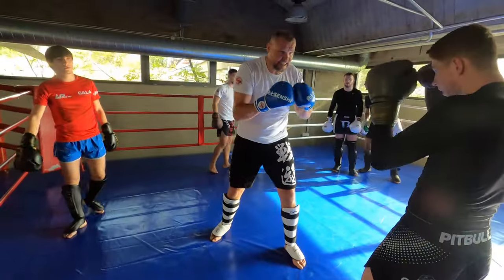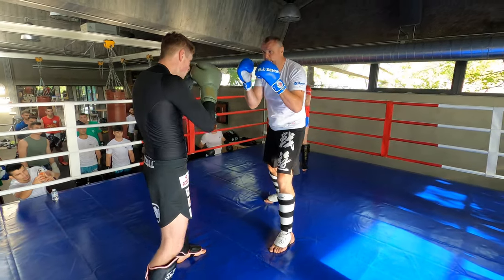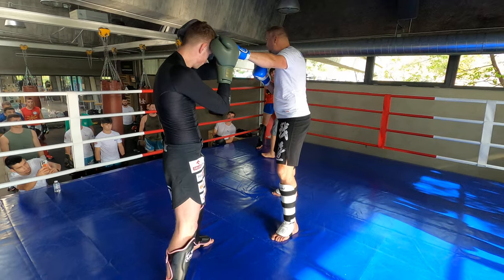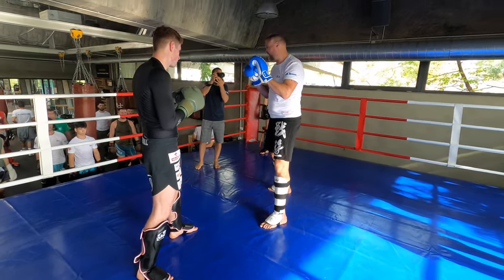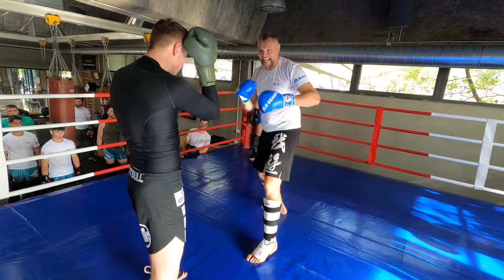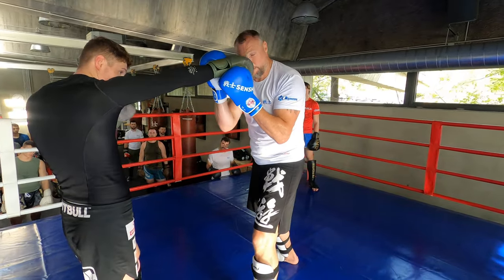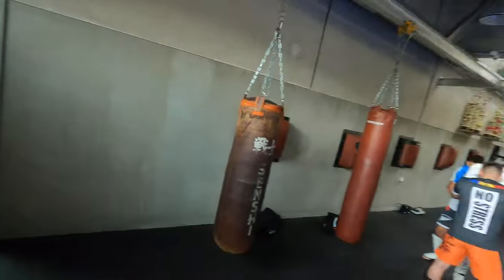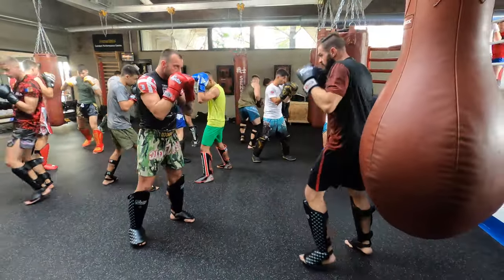Training with Shihan Semmy Schilt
SENSHI is a captivating martial arts event that transcends traditional combat sports, blending elements of discipline, skill, and cultural appreciation. Rooted in the ethos of respect and honor, SENSHI showcases elite fighters from various disciplines, including karate, kickboxing, Muay Thai, and mixed martial arts (MMA). Held in prestigious arenas, each SENSHI event delivers an electrifying atmosphere as athletes demonstrate their prowess and dedication in the ring.

Our hashtag